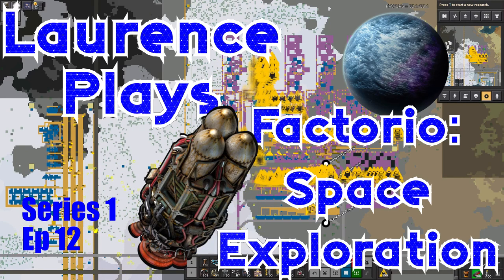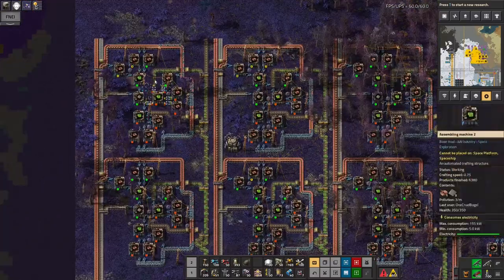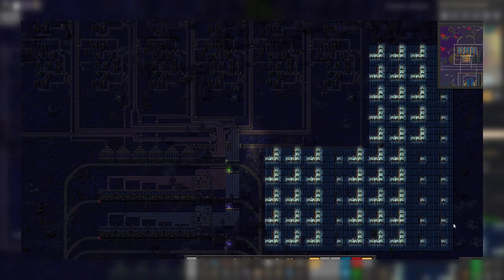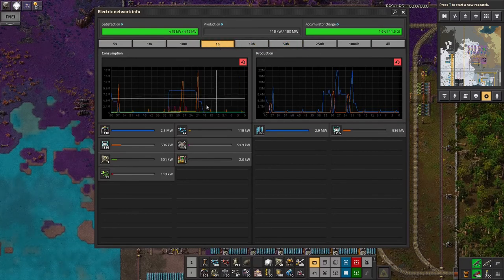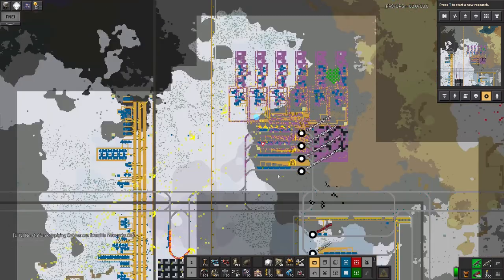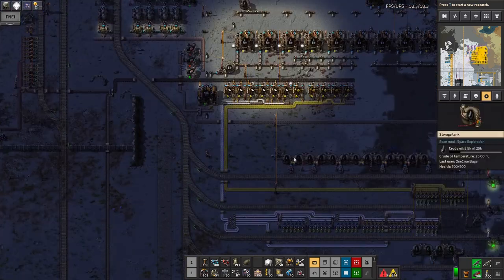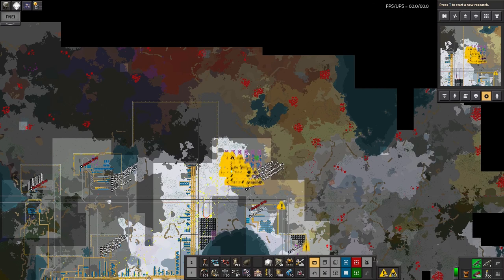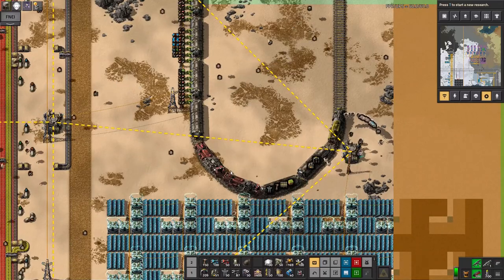S1-E12 - Circuit-uitous - Laurence Plays Factorio: Space Exploration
It's time to move circuit production off the bus! That's a big job, requires massive sub-factories and a fair chunk of space, so the sooner I get started on it the better.

I also talk a bit more about my "single roboport mines", where the entire facility falls into the footprint of a single roboport, hopefully making construction and maintenance much easier.

Still no exploration of space, sorry!